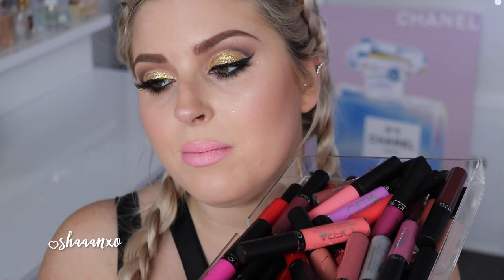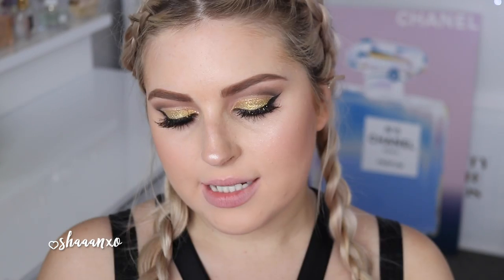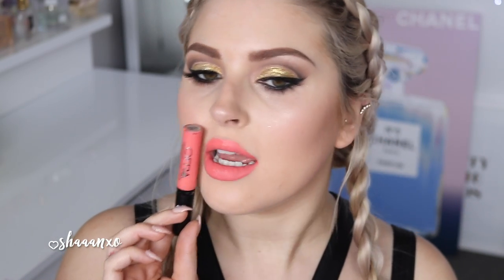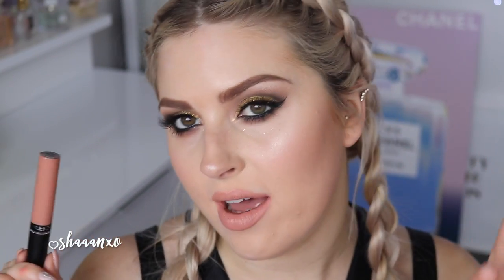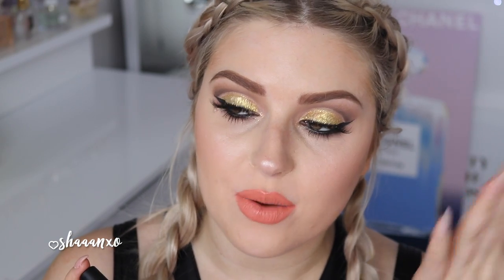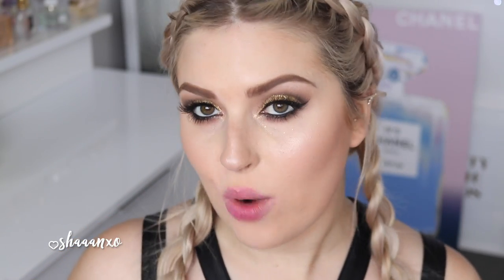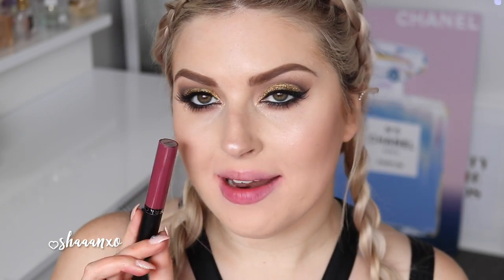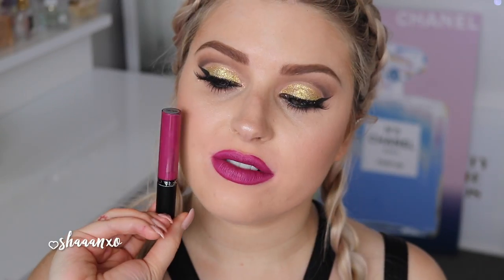Ofra Long Lasting Liquid Lipstick ♡ Lip Swatch & Review!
All of the Ofra liquid lipsticks and lip swatches! There are so many shades to choose from (I swatched 35) from nudes to pinks to vampy shades! xx

PSA: I'm uploading TWICE a week while i'm away in Italy for three weeks! I'm gonna just upload randomly throughout the week but will spread the videos out.

I tried so hard to get more done (I swear lmao) but it just wasnt happening! I hope you guys don't mind. Uploads may be scattered (aka not uploaded mon, wed, fri) till the new year as my schedule will be crazy with christmas etc straight after I arrive back in NZ! xx

SHADES MENTIONED IN ORDER:
Times Square
Fifth Ave
Angeles
Aries
Bel Air
Panama
Daytona Beach
Charmed
Sao Paulo
Pasadena
Rio
Laguna Beach
Hollywood
Palm Beach
Las Vegas
Mocha
San Tropez
Sunset Beach
Surfers Paradise
Hypno
Miami Fever
Ultimate Red
Manhatten
Americano
Havana Nights
Malibu
Santa Ana
Santa Monica
Venice
Atlantic City
Mina
Honolulu
Harlem
New Orleans
Queens

Shannon Harris
Palmerston North
NEW ZEALAND

MY BRAND!

CLOTHING & ACCESSORIES!

MAKEUP & BEAUTY!